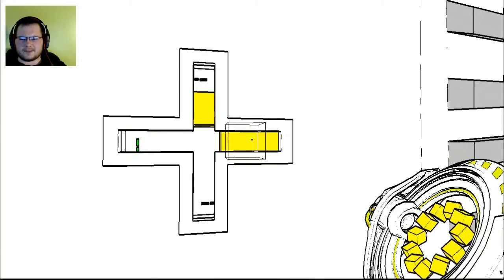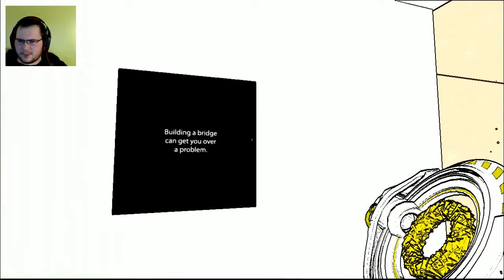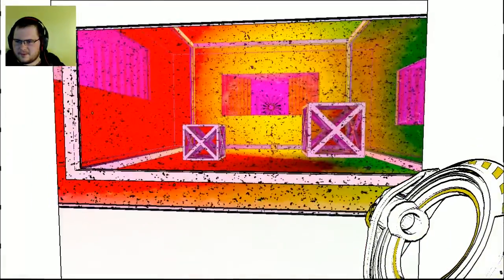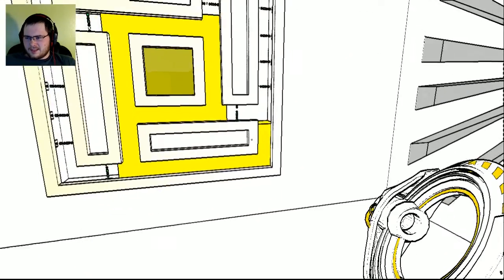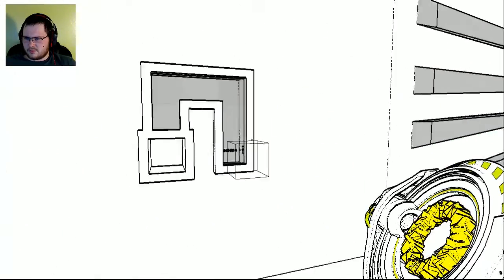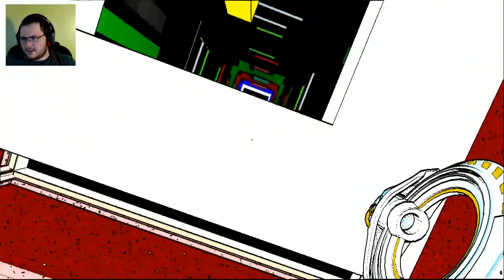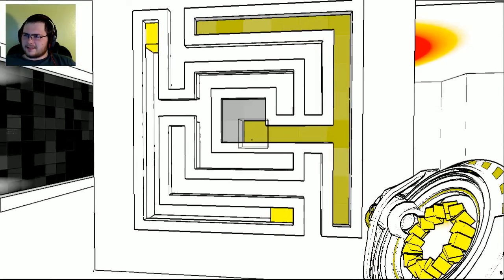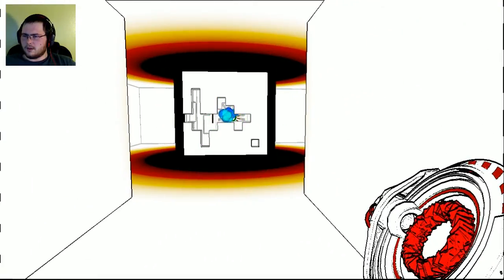Antichamber 8 - Top of the Tower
We make some serious progress in this episode, making it to the top of the tower that we were climbing up in the last episode. You will never believe what we find at the top...more puzzles! No, well yes, but no we find what I believe to be the final tier gun; the red gun.

Thank you to JA, for the game. Can Sarnon beat me to the end of the game? Check out his channel to find out.

If you liked the video go a head and leave a like, and you might as well subscribe while you're at it, it really does mean quite a bit to me and it really does help me out.